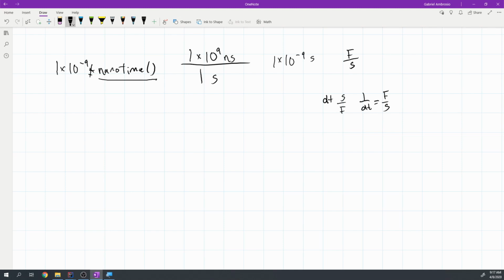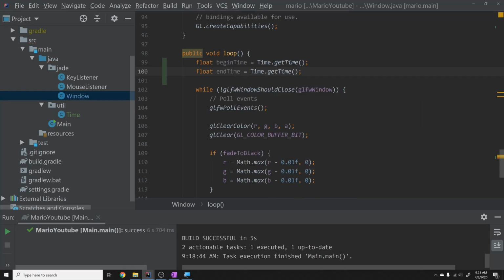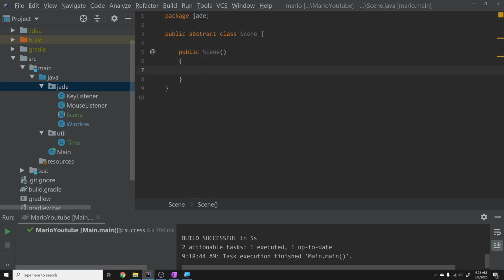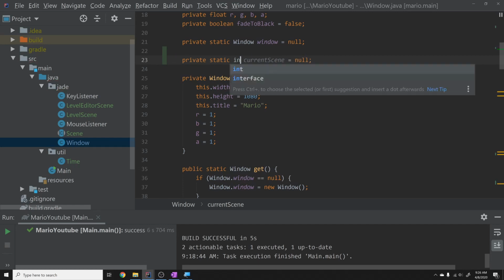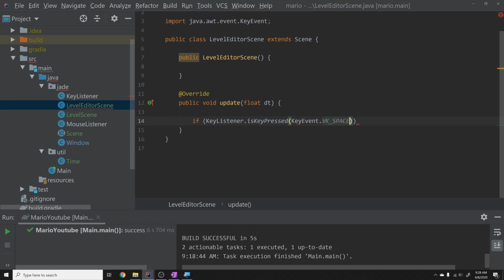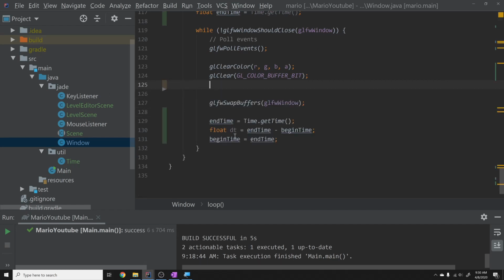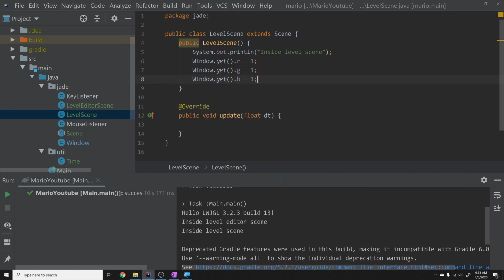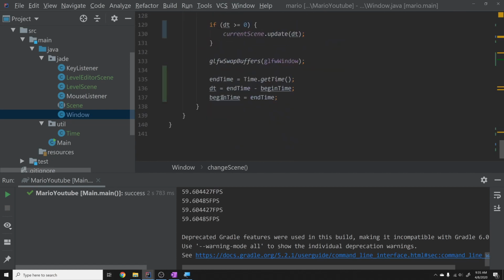Creating a Scene Manager & Delta Time Variable | Coding a 2D Game Engine in Java #3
In this tutorial, I go over how to create a scene manager that will allow the game engine to switch between different "scenes", which are abstract objects that contain a game world. Next, we set up a delta time variable that can be used inside the scene manager, this delta time variable contains how much time has elapsed since the last frame. I then show how to use both of these concepts, by creating a transition from one scene to another by fading to black over 2 seconds.